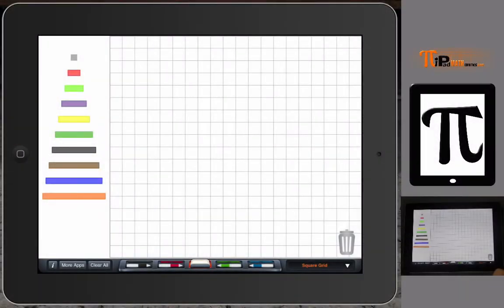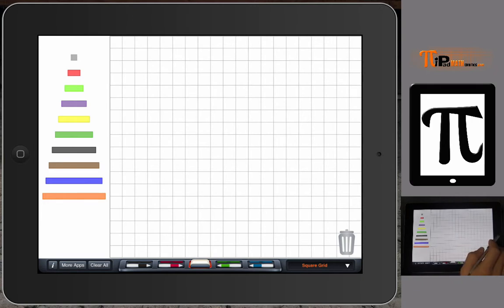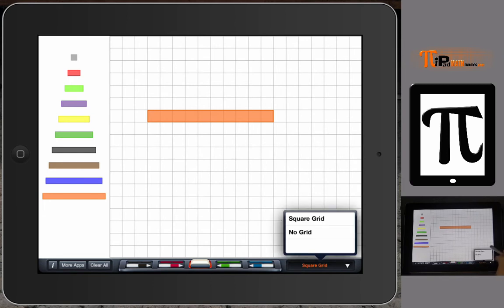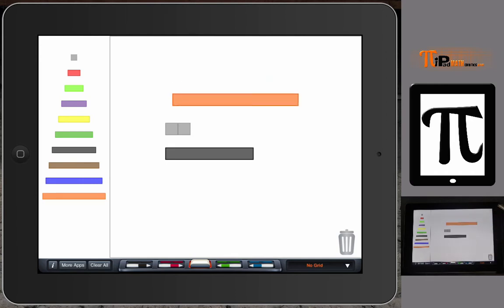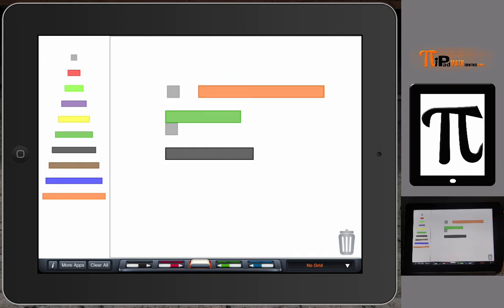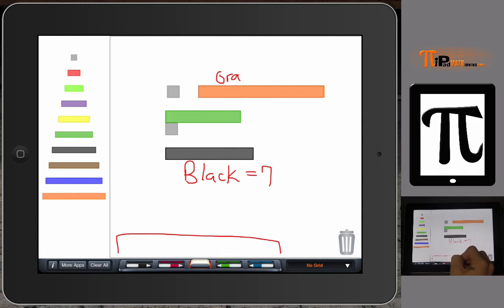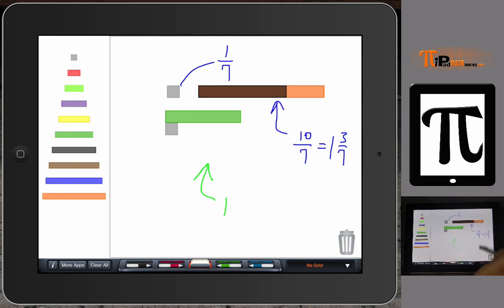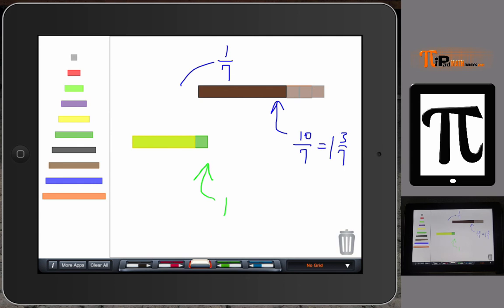PiPad Mathematics Brainingcamp Number Rods App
This video gives an introduction to the Number Rods app by Brainingcamp. This app is good for number concepts, especially fractions. This app is one way that can help improve the teaching and learning of mathematics.